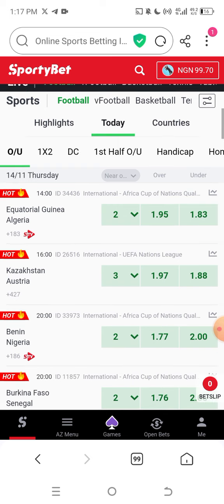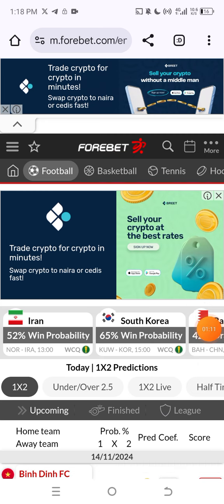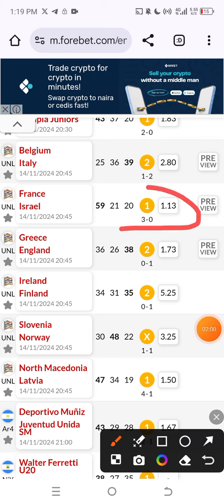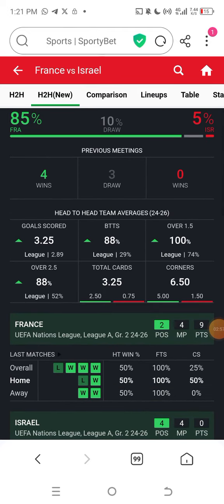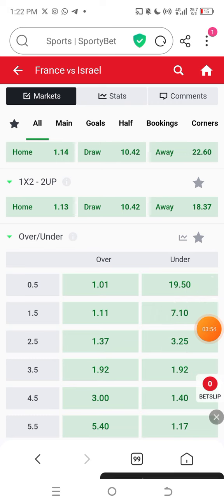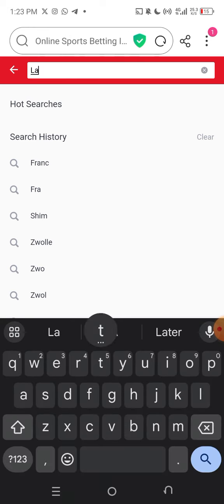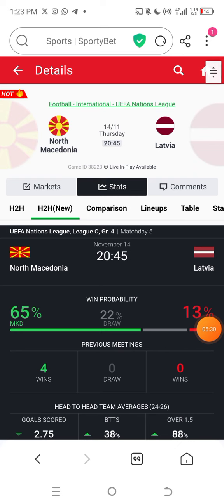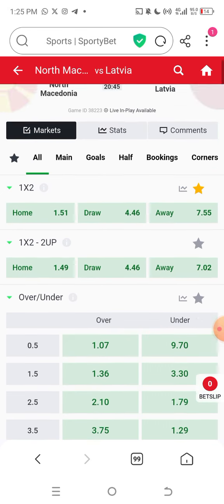The Over 1.5 Goals Winning Strategy to Win Soccer Bets Everytime ( Easy 2-5 odds daily with proof 😲)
Are you tired of losing money on soccer bets? Want to win big with low-risk bets? Look no further! In this video, we'll share our secret strategy for finding easy 2-5 odds soccer bets that can be placed every day. Our expert tips and tricks will show you how to maximize your winnings while minimizing your losses. Whether you're a seasoned bettor or just starting out, this video is a must-watch for anyone looking to make money from soccer betting. So, what are you waiting for? Watch now and start winning big with our easy 2-5 odds soccer bets!